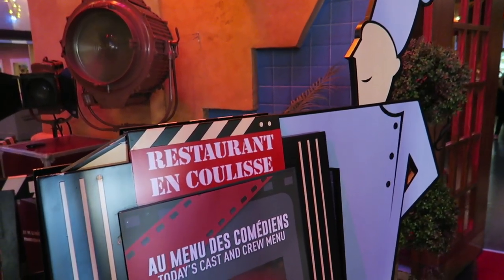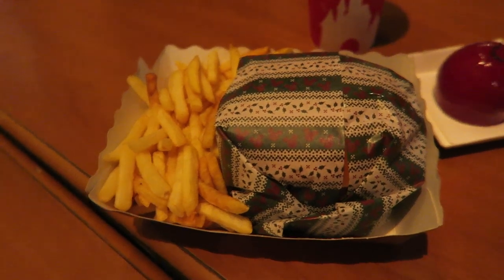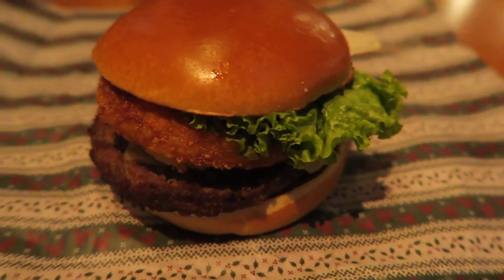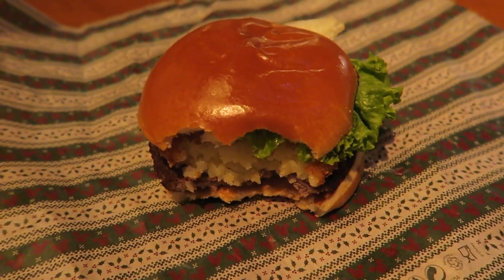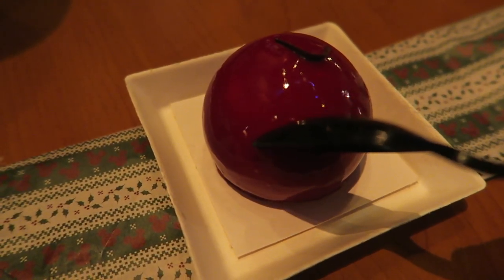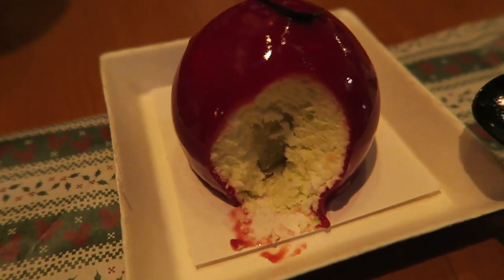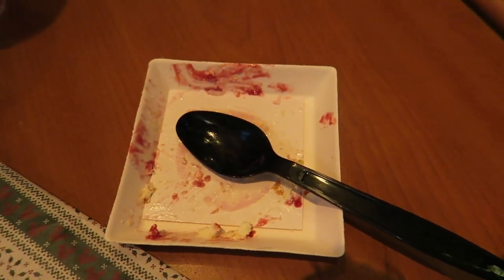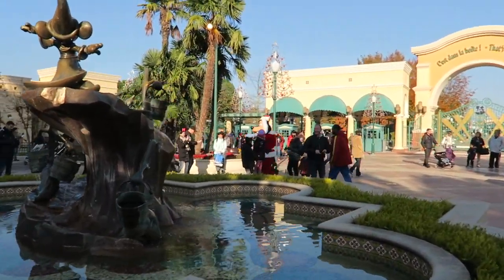🎄Holiday Burger at "Restaurant En Coulisse" at Disneyland Paris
Trying the Christmas Menu at "Restaurant En Coulisse" at @DisneylandParis